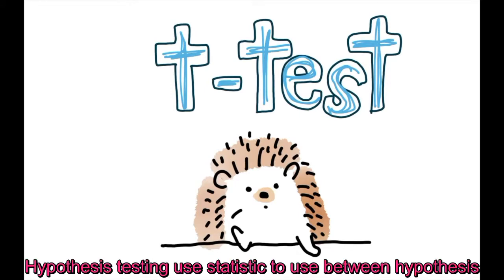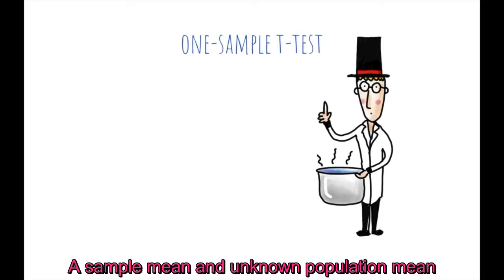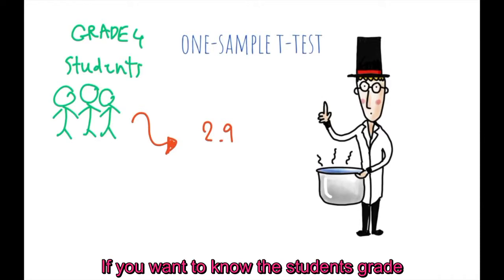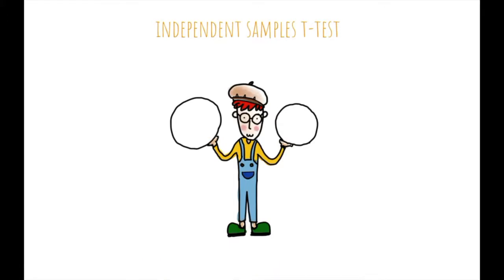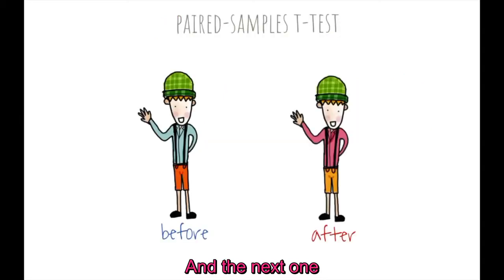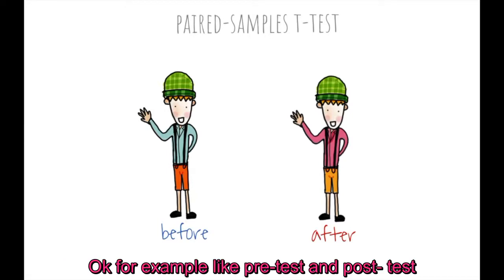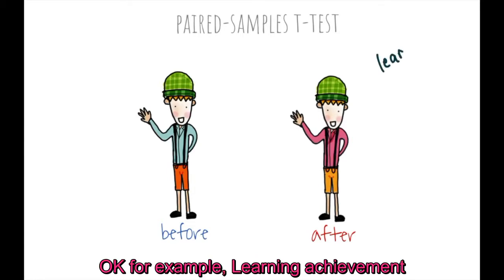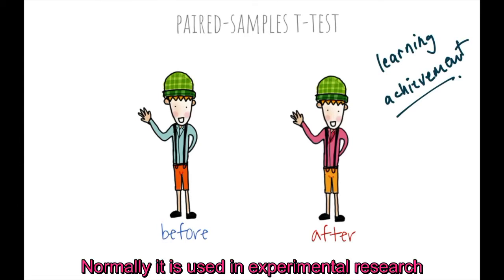t test with sub